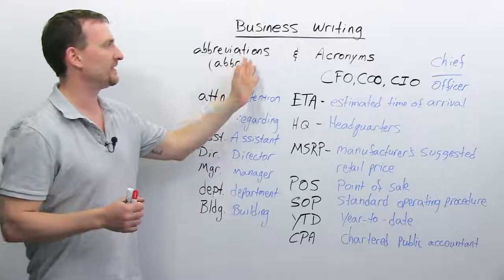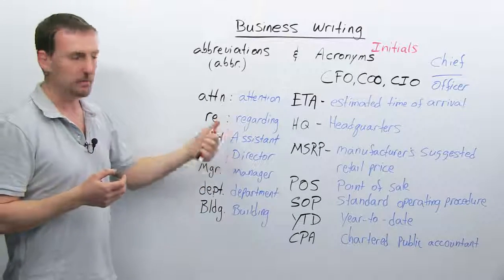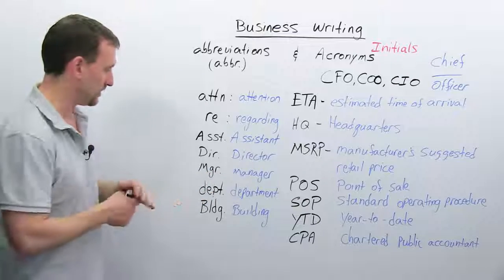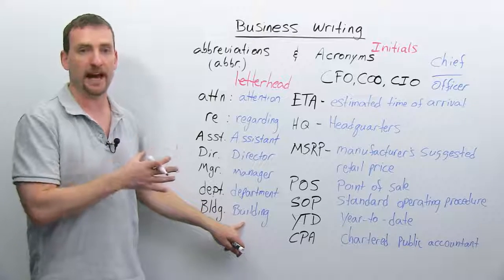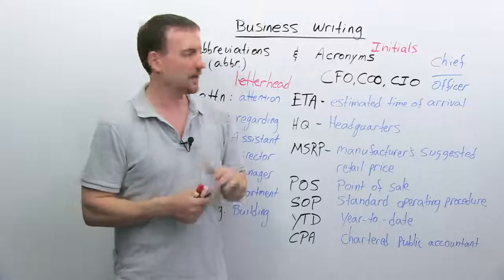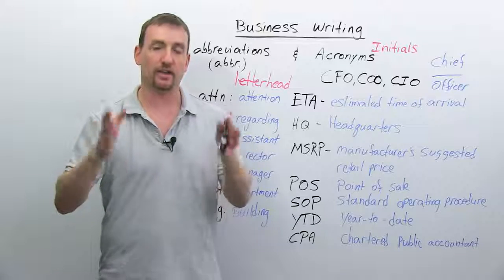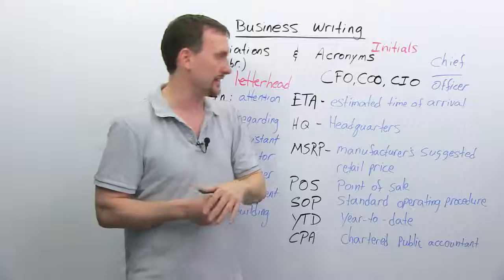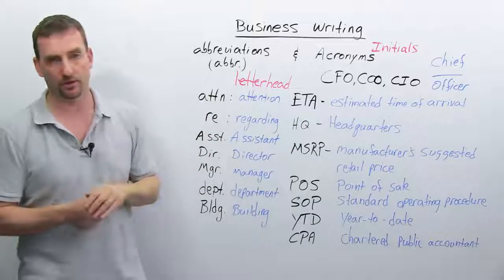Learn 17 Business Abbreviations & Acronyms in English